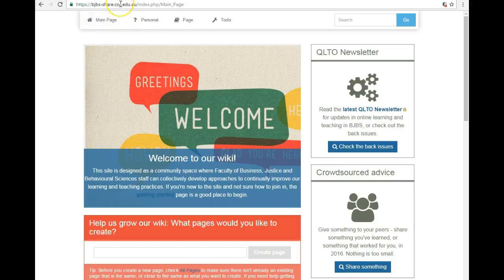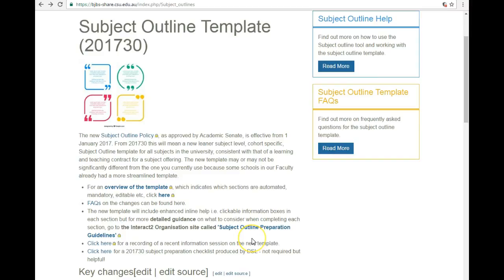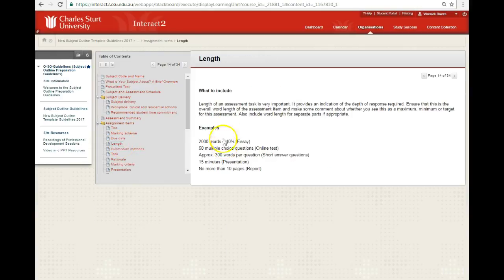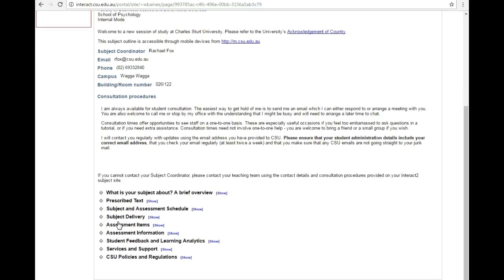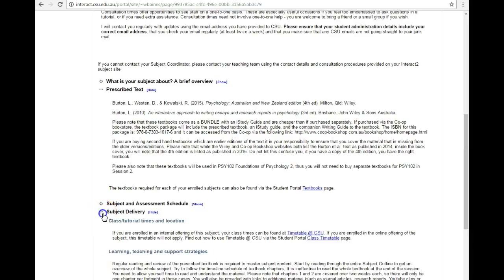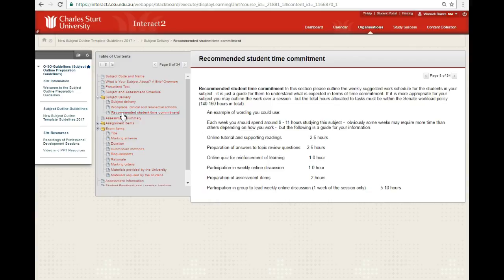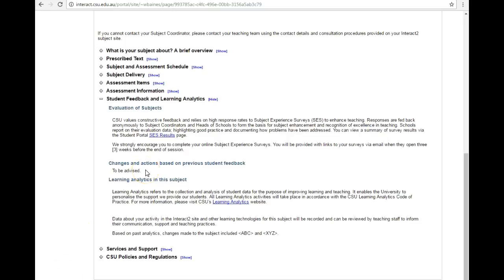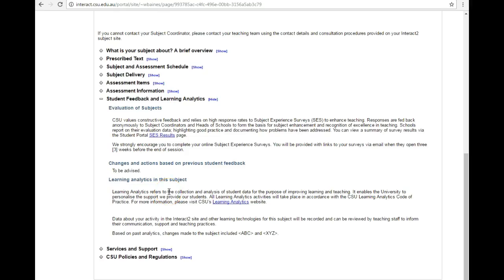Psychology 201730 subject outlines, things to look out for